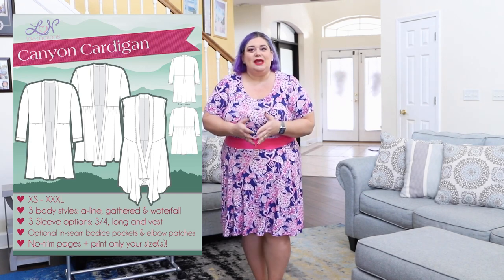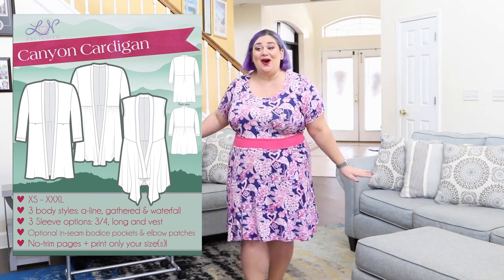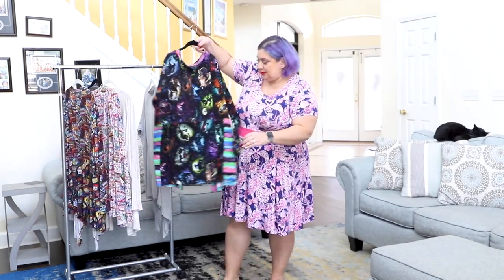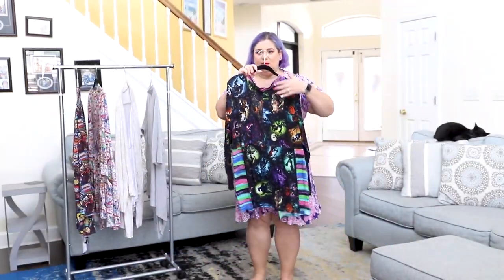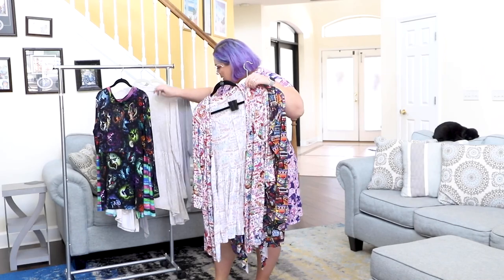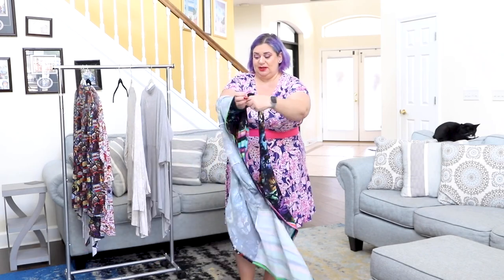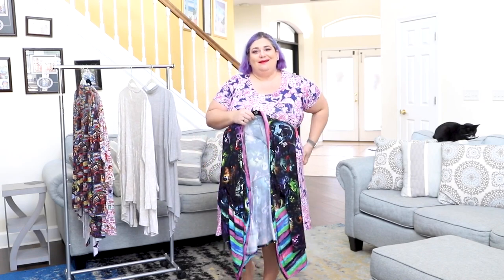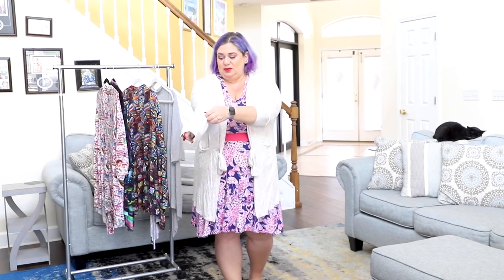Get some ideas for Sewing Closures + Canyon Cardigan Sewing Pattern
In today's vlog we talk about the Canyon Cardigan, all its options and styles. I also show you 5 easy ways to add front closures to your cardigan.

Frog closures
Leather like clasp
Clip closures

Happy Stitching!